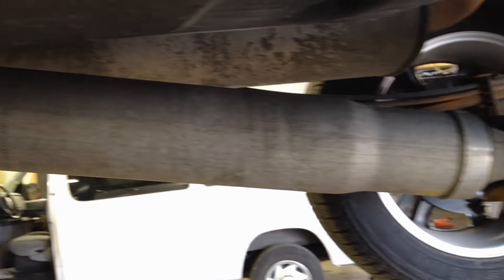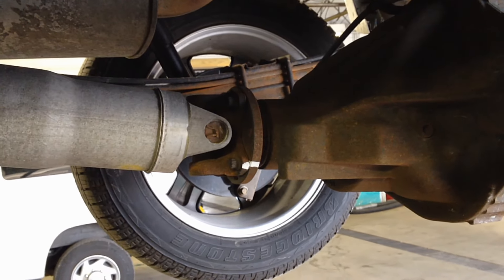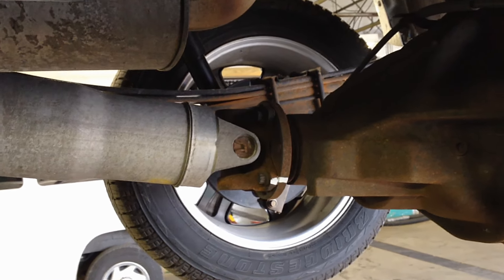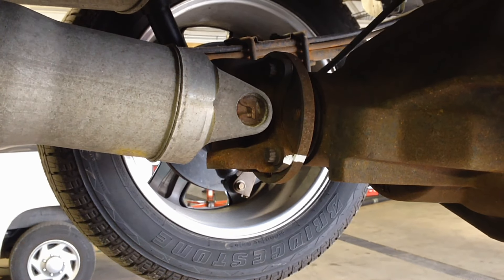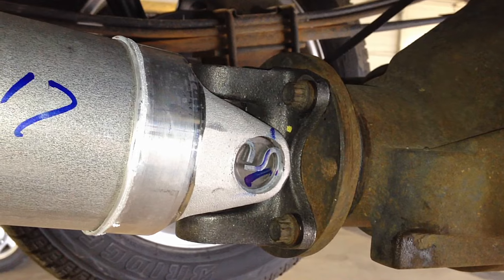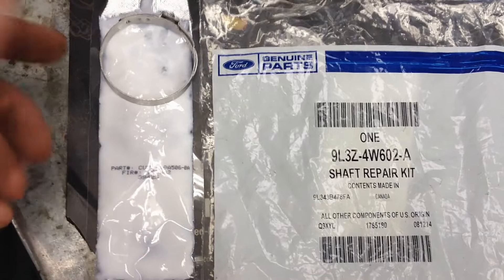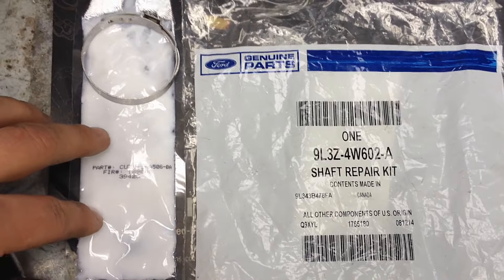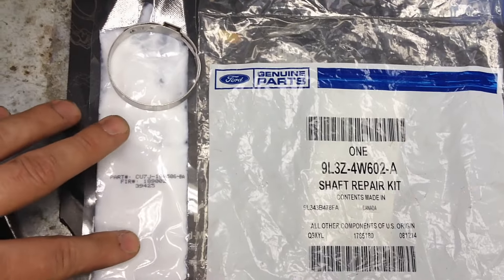Ford F150 One Piece Driveshaft Slip Bump- FIX!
This Lubricant has proven time and time again to be the most effective-
If you are working on a two piece drive shaft this is my go to tool for crimping the new clamp on the boot-
In this video I show you how to fix that annoying slip bump feeling on your F150.
Driveshaft Lube Kit- 9L3Z-4W602-A